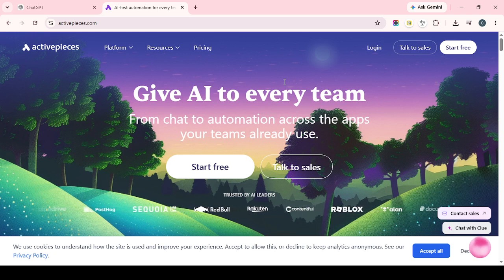How to Use Activepieces with ChatGPT Flows & Prompts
Unlock open-source AI automation! Learn how to set up Activepieces with ChatGPT, write effective automation prompts, and build custom workflow triggers to automate your everyday business tasks.